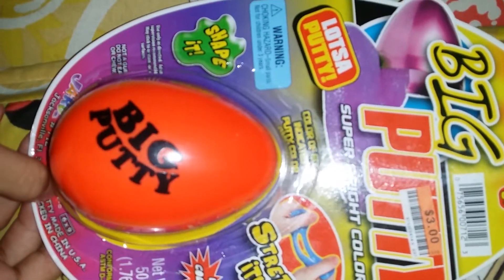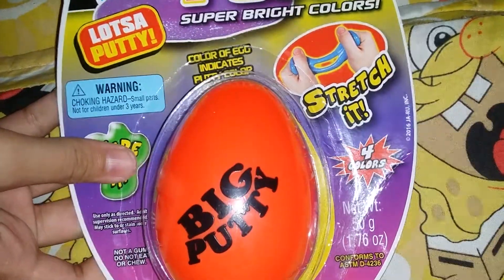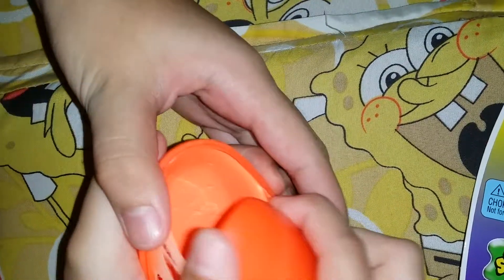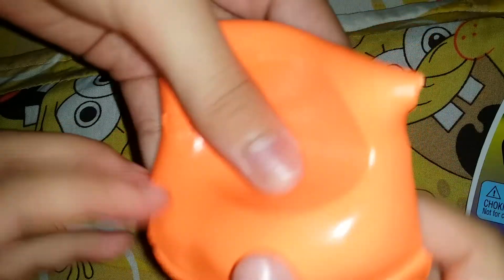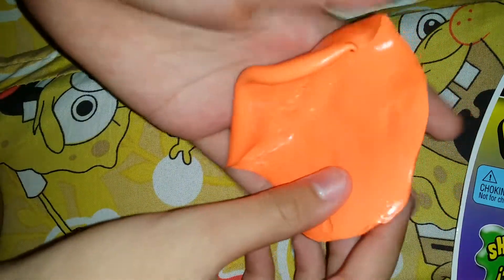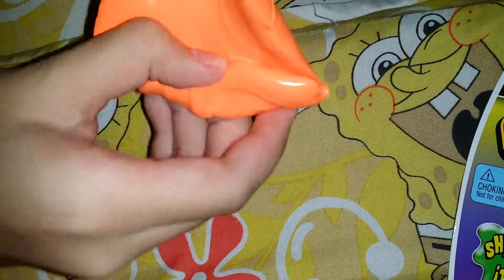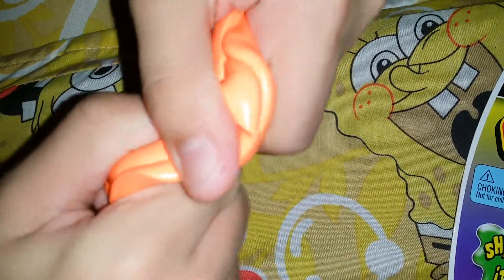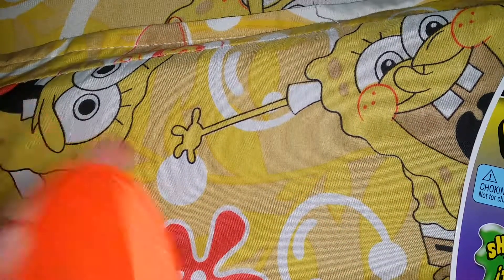My cousin's opening big putty orange| Alex's happy channel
Shout outs goes to
Ridge reodique

My cousin's name is James